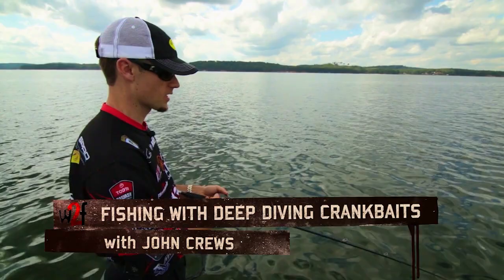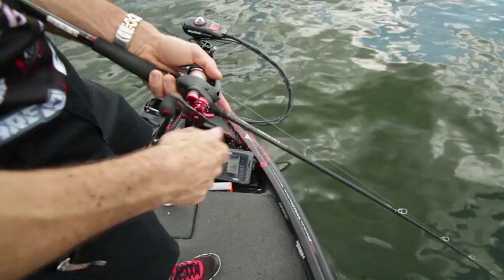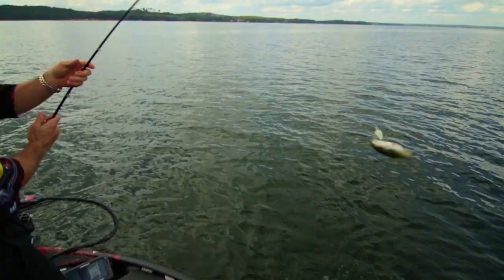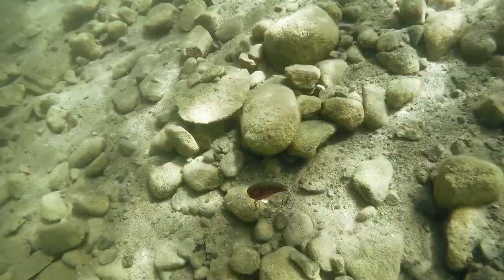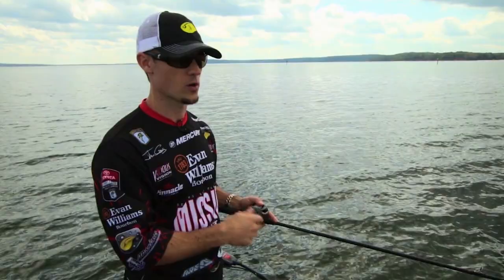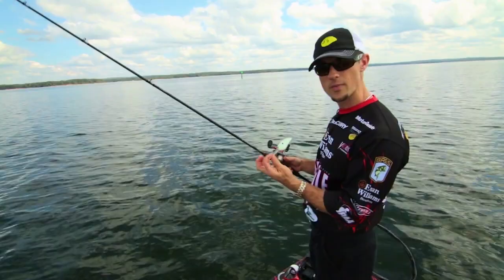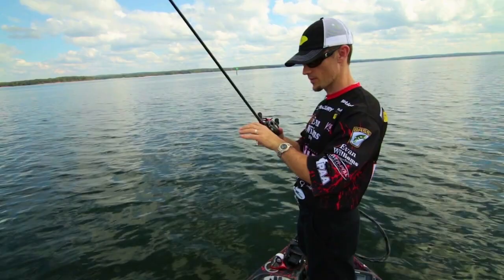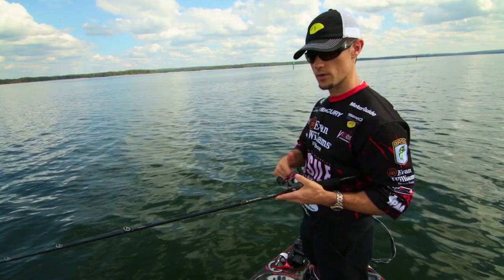Fishing with Deep Diving Crankbaits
Elite Series pro and crankbait designer John Crews talks about fishing with deep diving crankbaits and some of the nuances of his retrieves, angles and more fishing for bass in deep water.